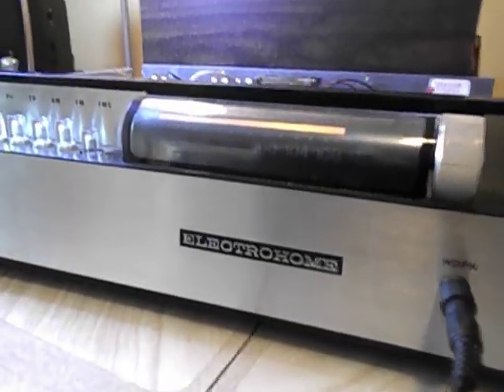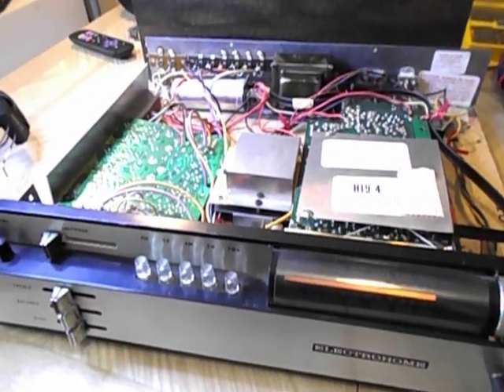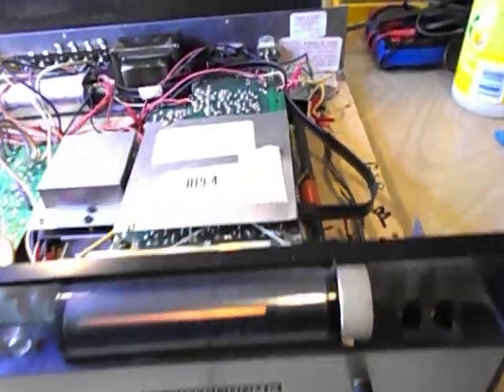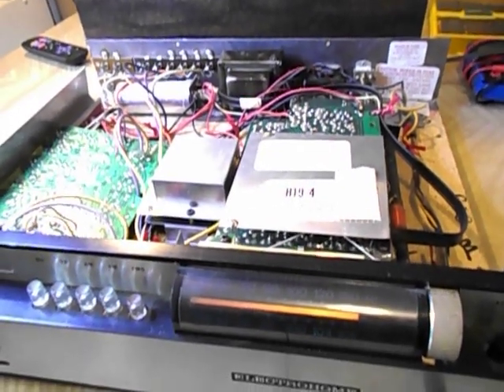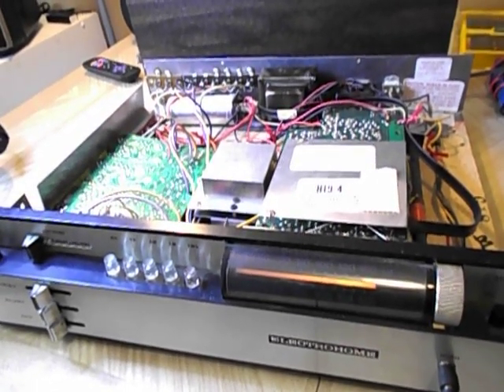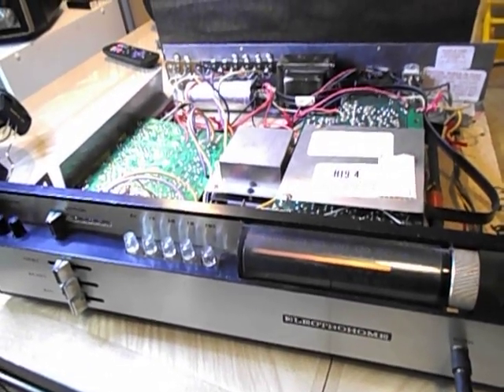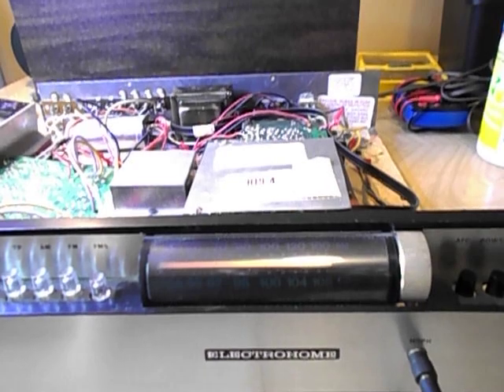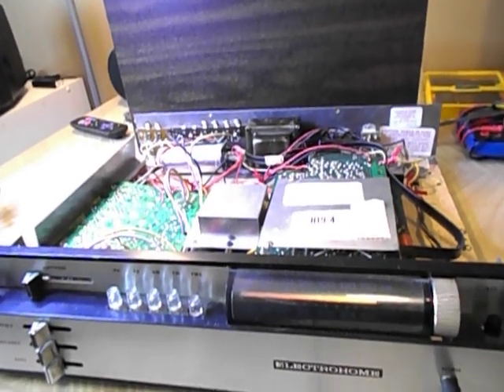Electrohome H19-303 AM FM stereo receiver- very rare, made in Canada!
They made them too good!